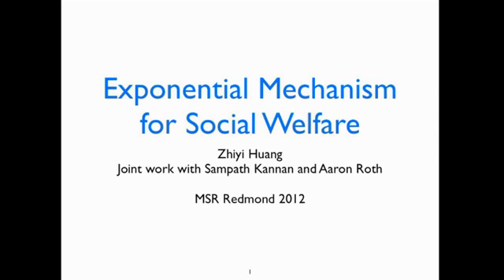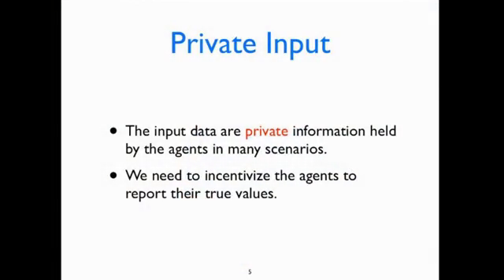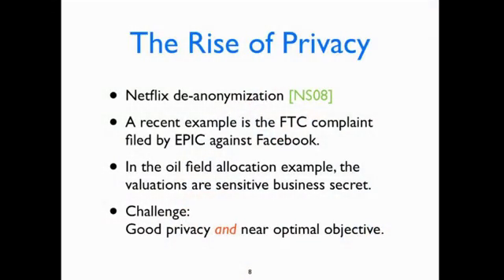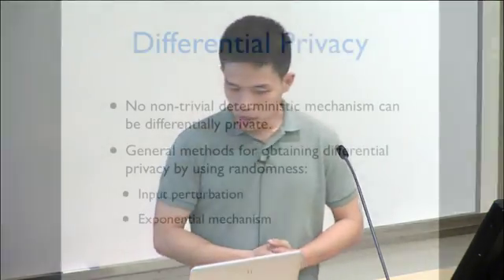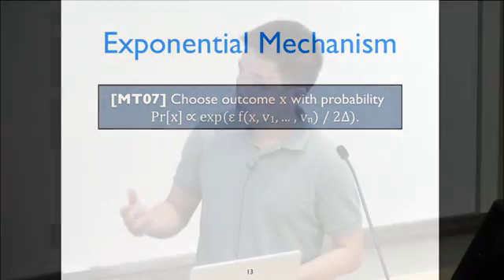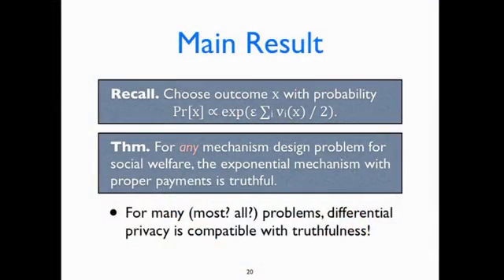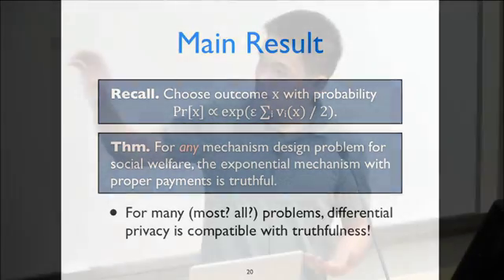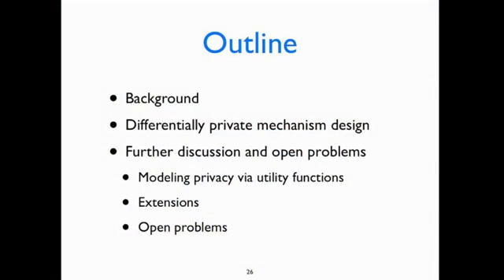The Exponential Mechanism for Social Welfare: Private, Truthful, and Nearly Optimal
In this work we show that for any mechanism design problem with the objective of maximizing social welfare, the exponential mechanism can be implemented as a truthful mechanism while still preserving differential privacy. Our instantiation of the exponential mechanism can be interpreted as a generalization of the VCG mechanism in the sense that the VCG mechanism is the extreme case when the privacy parameter goes to inﬁnity. To our knowledge, this is the ﬁrst general tool for designing mechanisms that are both truthful and differentially private.